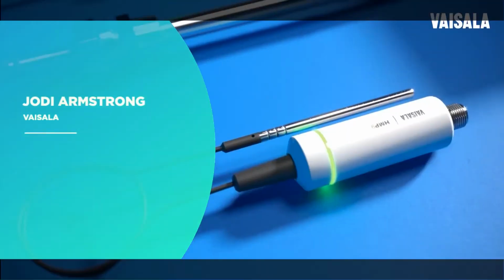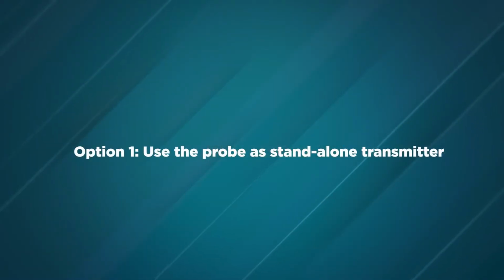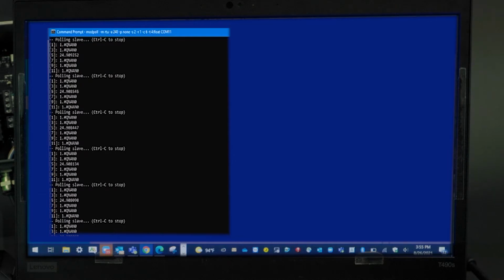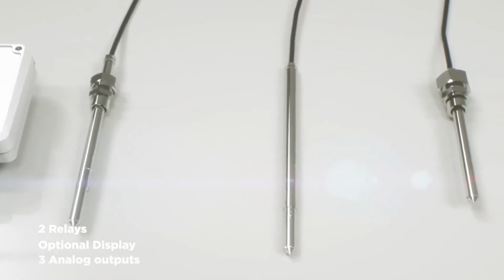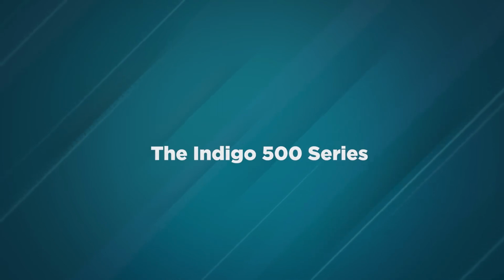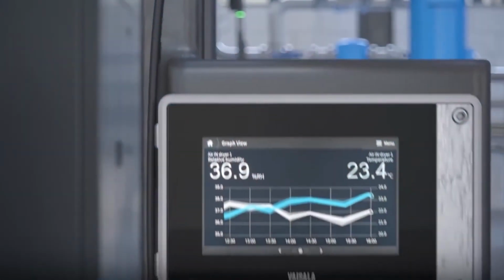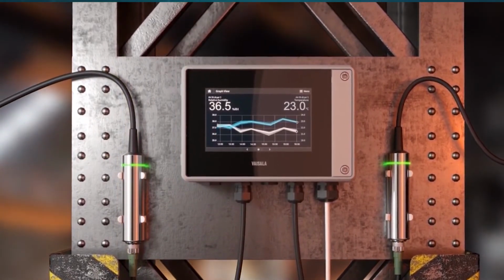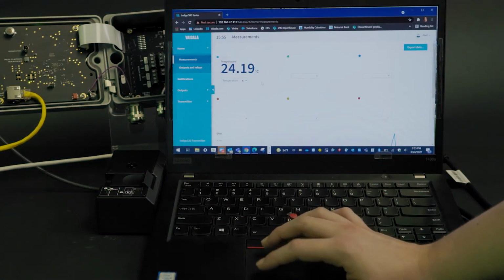Choose the right Indigo - designed to improve your process measurements in your application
The Vaisala Indigo Product Family includes a range of probes, transmitters, and software to meet a variety of measurement needs.

First, choose the probe based on the environmental conditions and installation location. Then, you'll decide if a transmitter or PC software is needed to process measured data from the probe.

00:00:45 Option 1: Use the probe as a stand-alone transmitter
00:01:37 Option 2: Pair the probe(s) with a separate transmitter such as Indigo200 and Indigo500
00:03:59 Option 3: Use the probe with Insight PC Software

Song Inner Circle
Artist Tape Machines